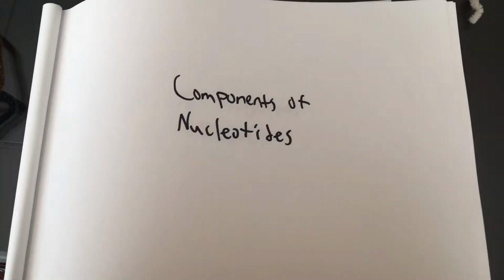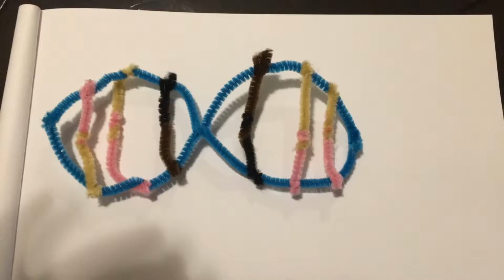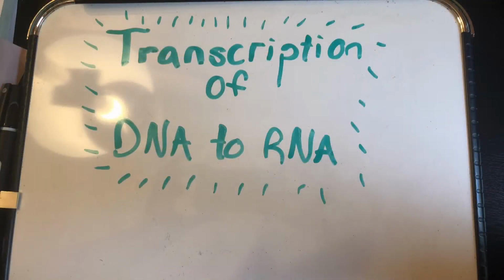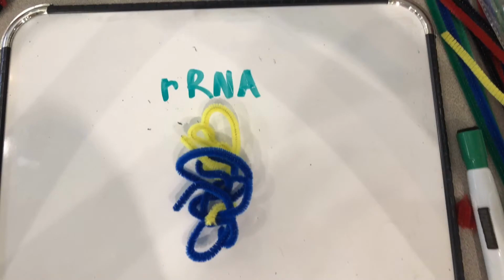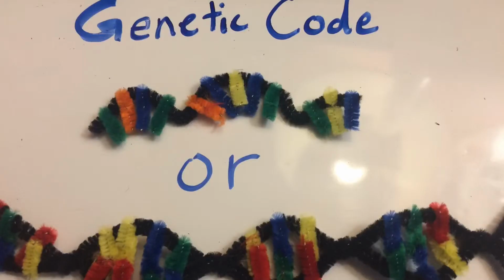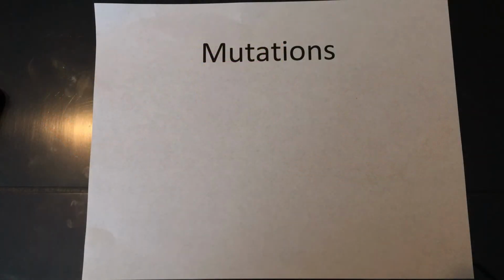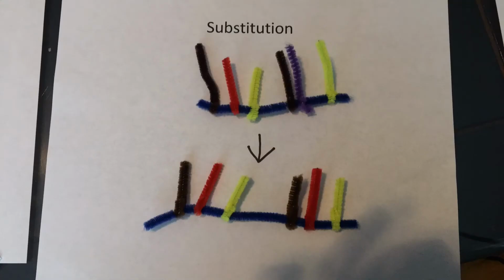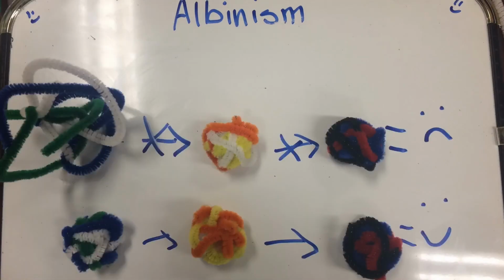Albinism Project (Abigail Schoeffler, Amy Zhou, and Waverly Smith)